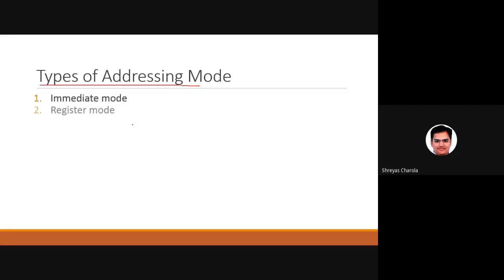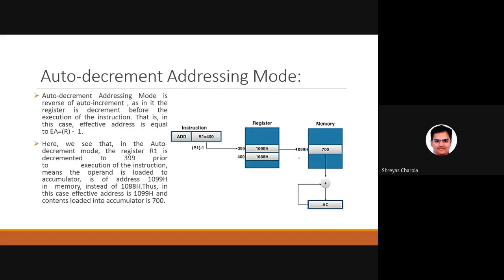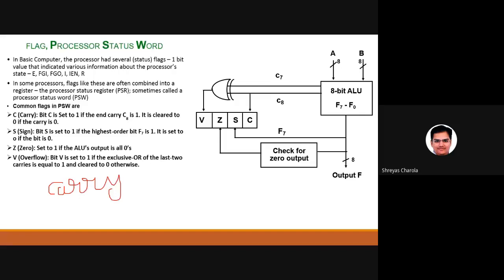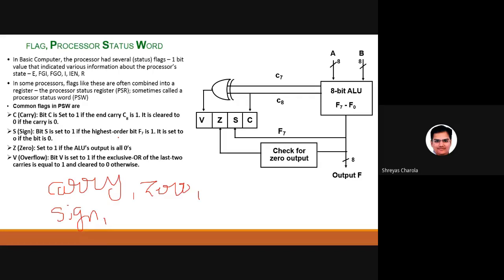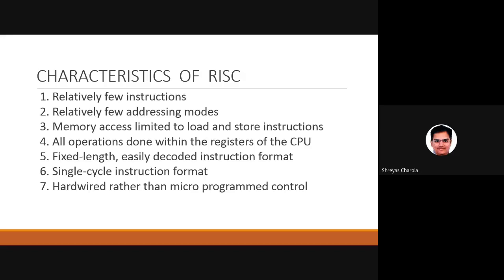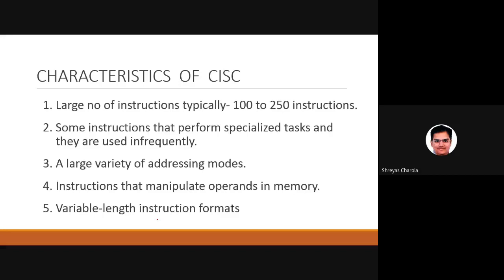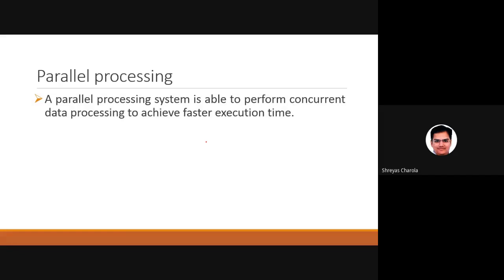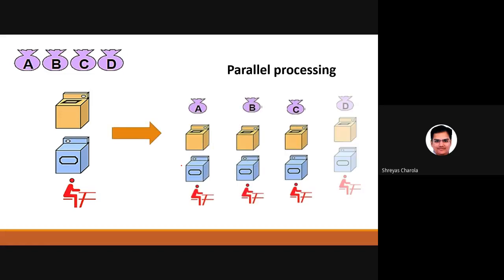4EC1 COA SJC Experiment - 6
4EC1 COA SJC Experiment - 6